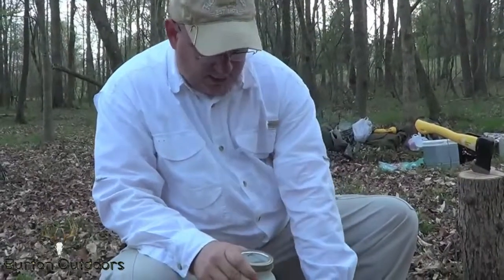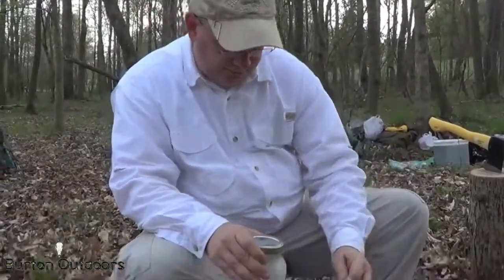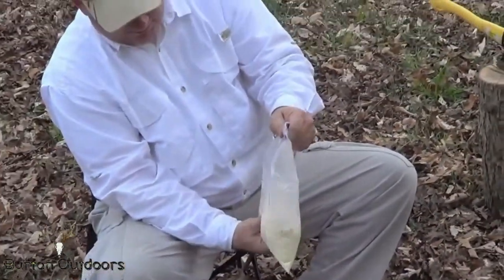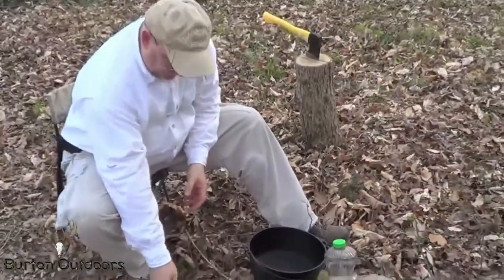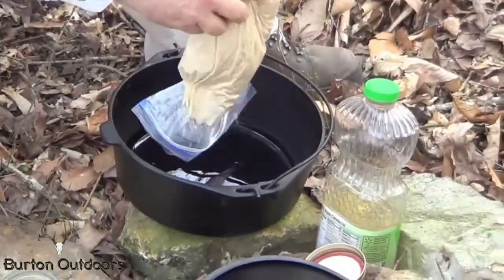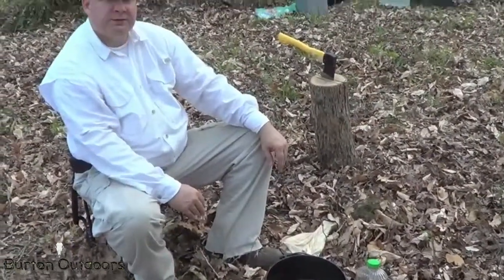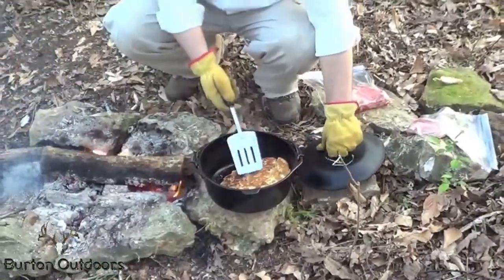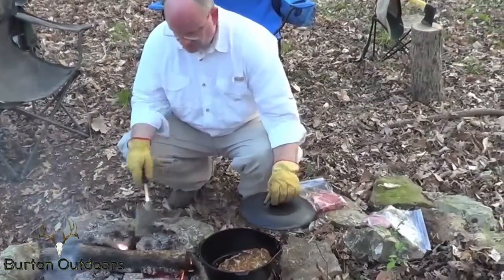How To Make Homemade Bread From Scratch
In this video I will show you how to make homemade bannock bread from scratch over a campfire in a cast iron dutch oven! This very delicious bread recipe is worth trying when you go on your next camping trip!

My Gear:
Main Camera
Wireless Mic